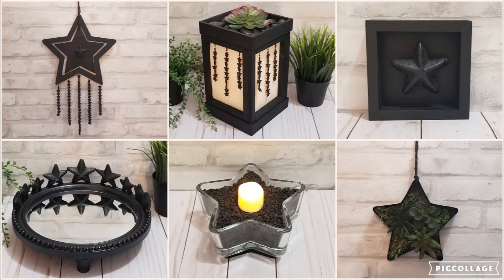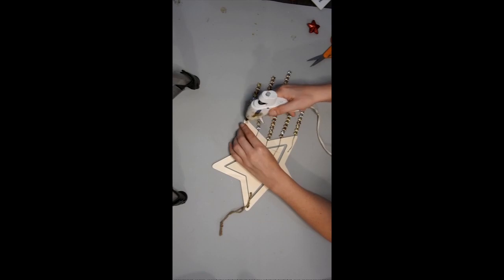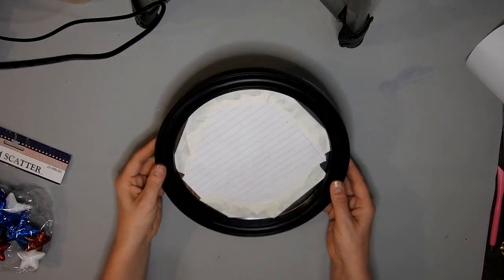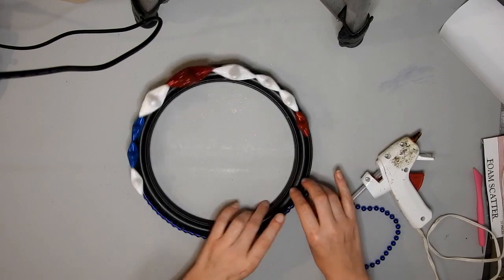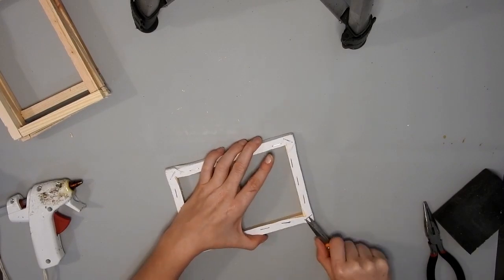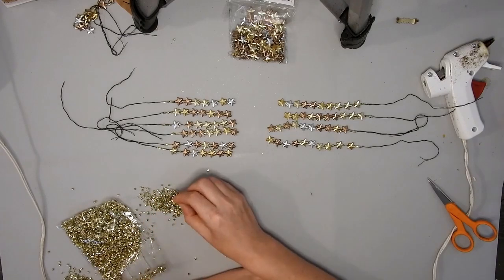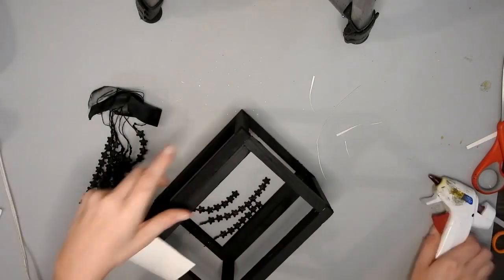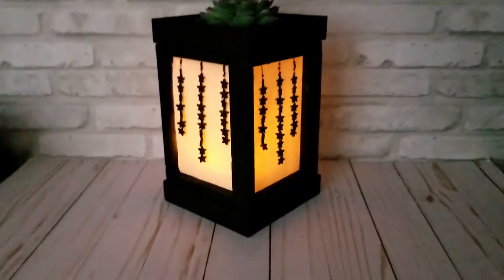DOLLAR TREE DIYS | BLACK STAR HOME DECOR | LANTERN, CANDLE HOLDER, TRAY, AND WALL ART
Hi, in this video, I made some Dollar Tree DIYs with a black star theme. I bought all items from Dollar Tree. You can change the color to your favorite.

Song: Hotham - Love Me Back